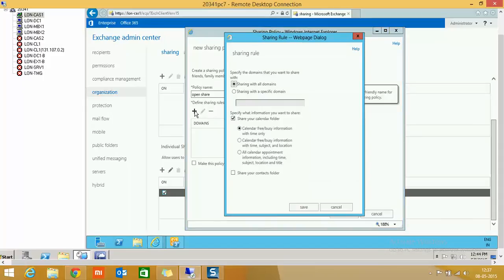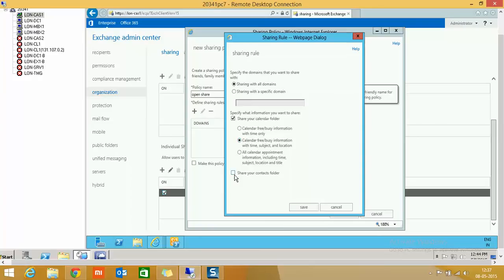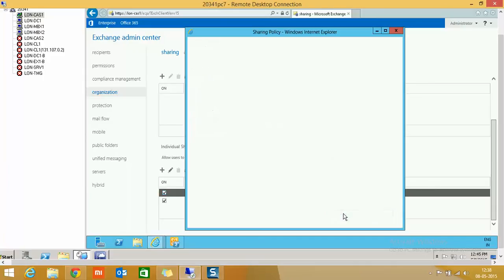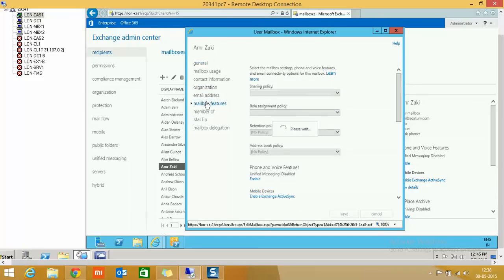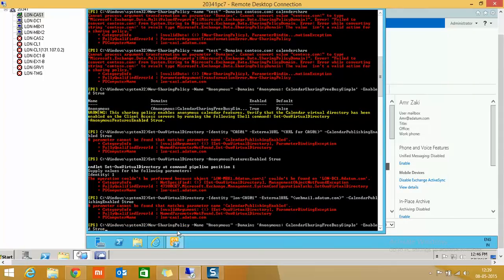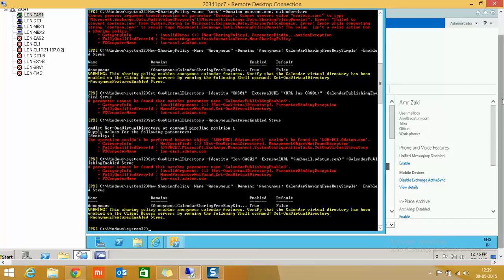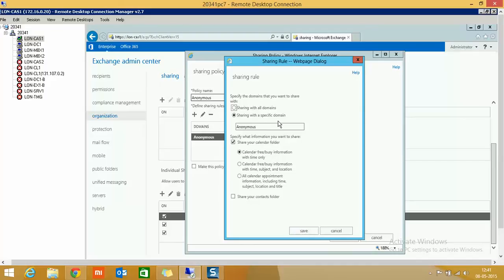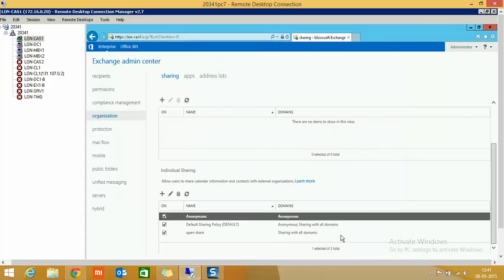Sharing Policy exchange 2013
How to Create sharing policy from EAC
How to Create Sharing policy from EMS
Sharing Policy rules
how to select policy for a user.
Policy for all Domain
Policy for specific Domain

Please watch How to setup New Team from admin Center